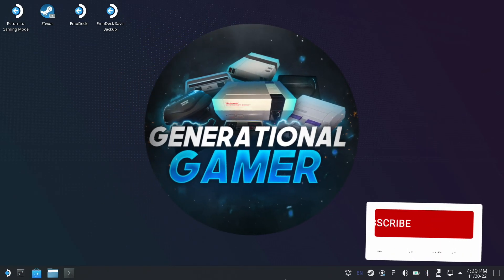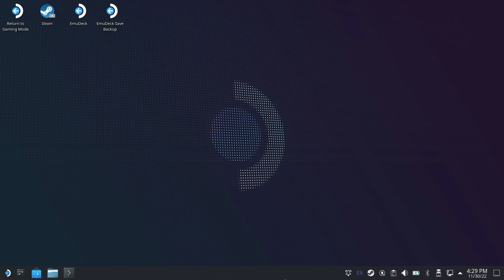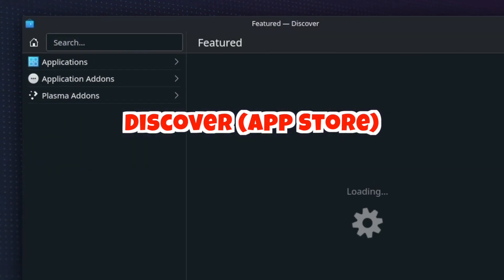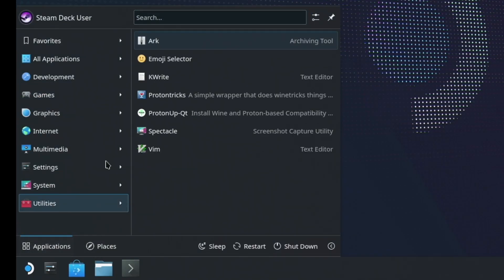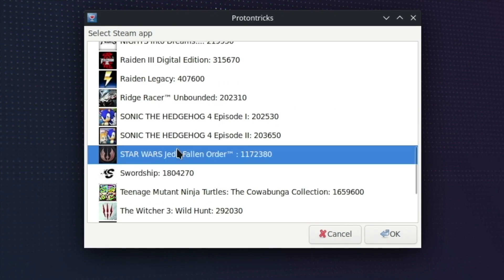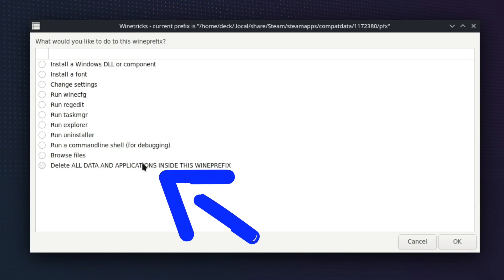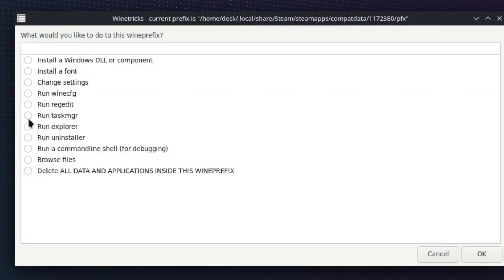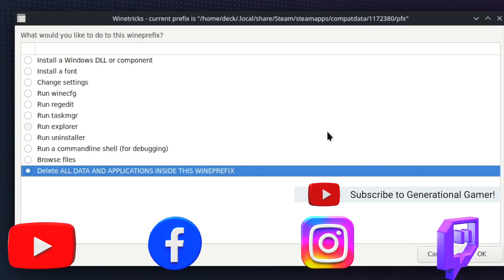Steam Deck: How to Fix EA Launcher - Blank Screen on Startup (Jedi Fallen Order)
Steam Deck: How to Fix EA Launcher (Jedi Fallen Order)
steamdeck EA steam (Note, this fix should work for any EA App based Steam game)

Installing Star Wars - Jedi Fallen Order was a huge pain in the backside because of the Electronic Arts or EA Launcher.  Most EA games use the EA launcher, but Jedi Fallen Order was the one I was dealing with.   I had to uninstall it and reinstall it in order to play the game on my Steam Deck.  In this video, I show you how to fix it for yourself.